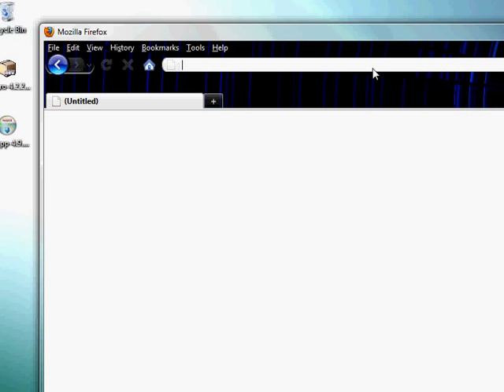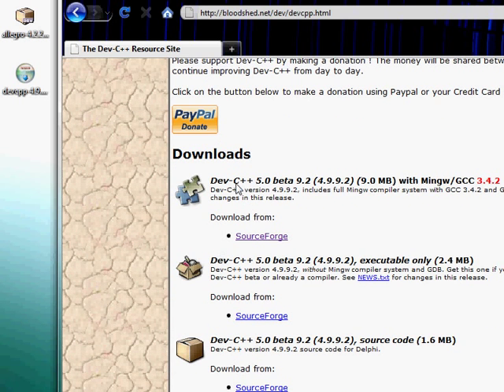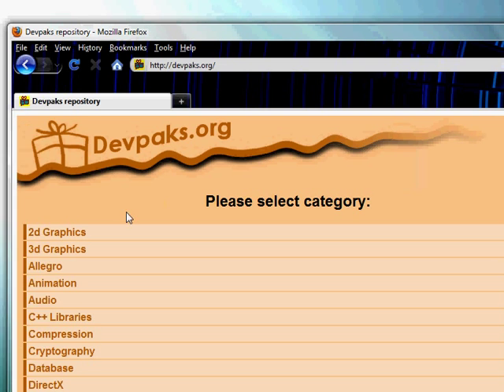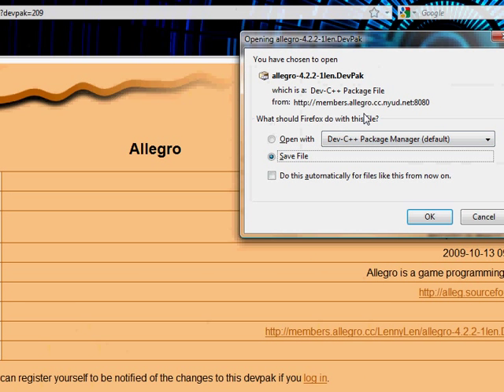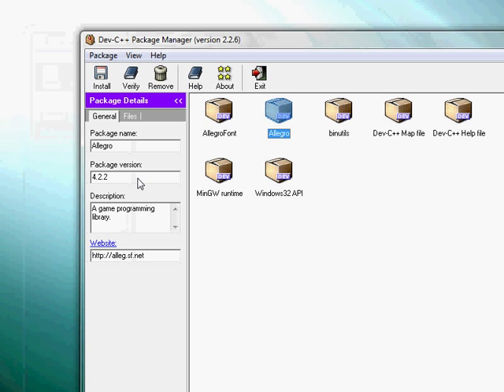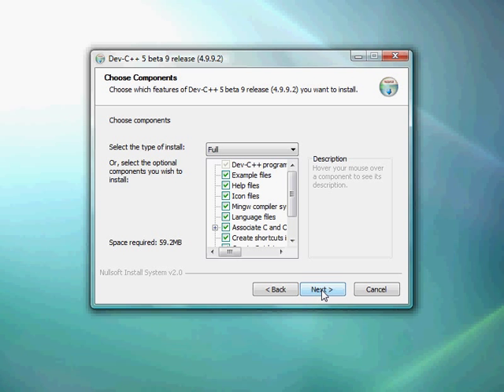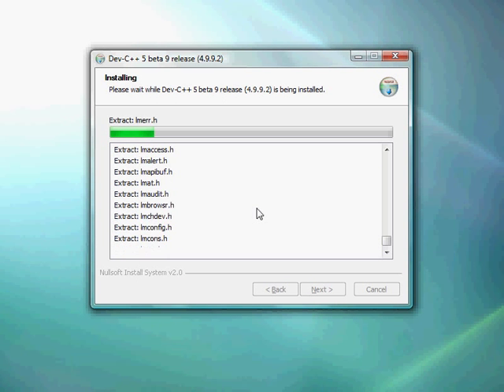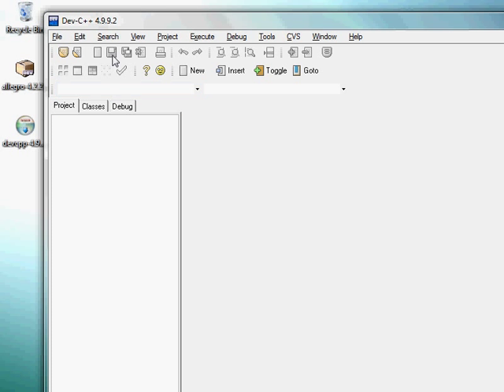Allegro Game Programming Tutorial Series - Part 1 - Installation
Allegro Game Programming Tutorial Series